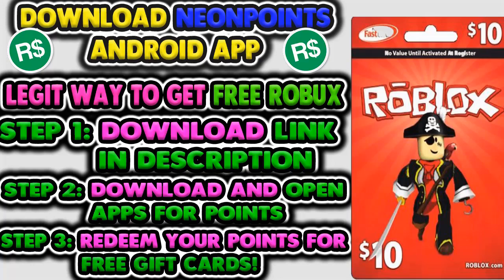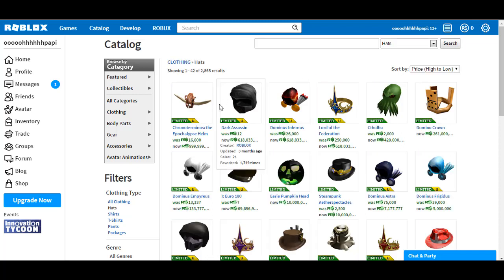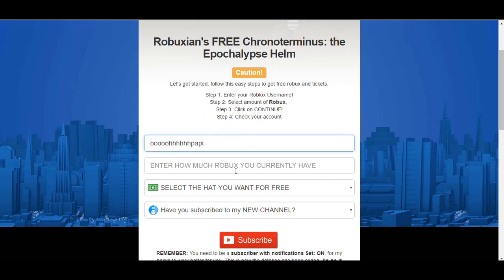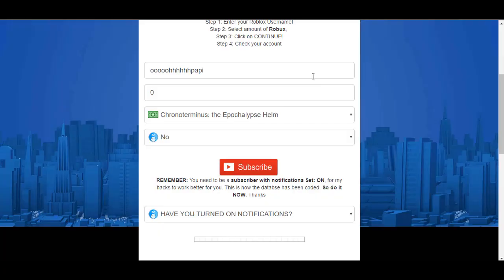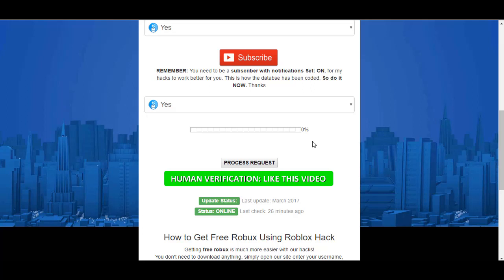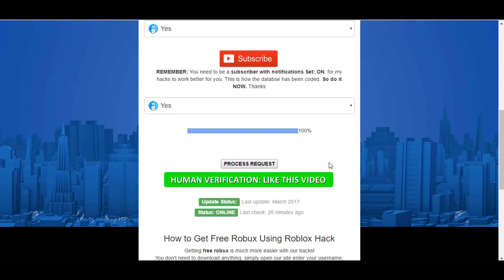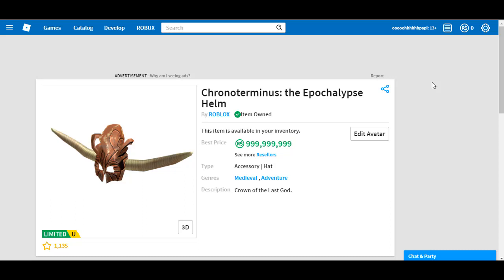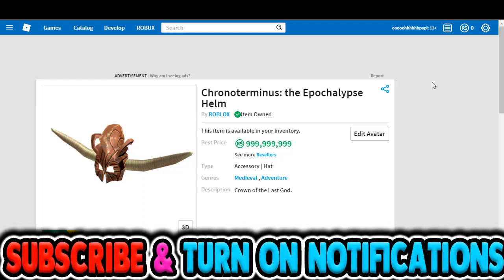I BOUGHT THE MOST EXPENSIVE ROBLOX HAT FOR *FREE* | HOW TO GET FREE HATS ON ROBLOX